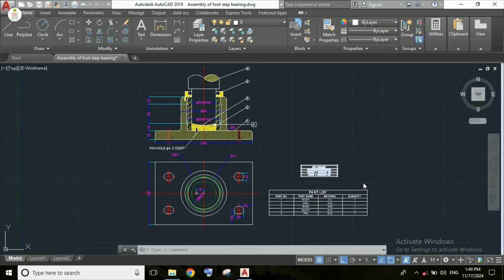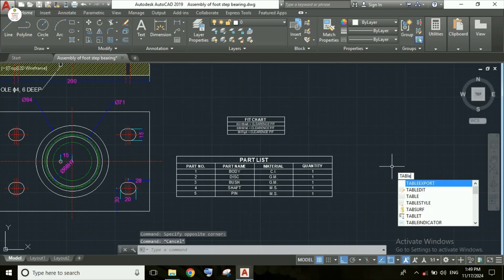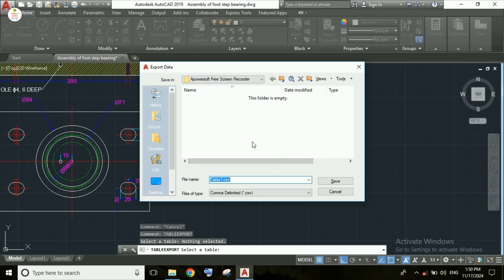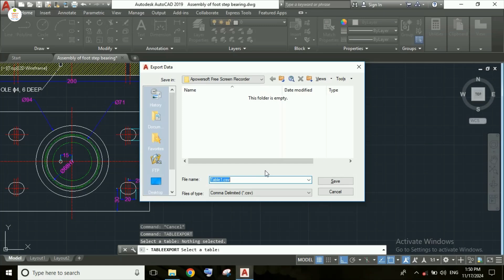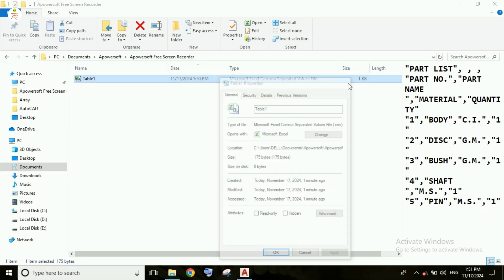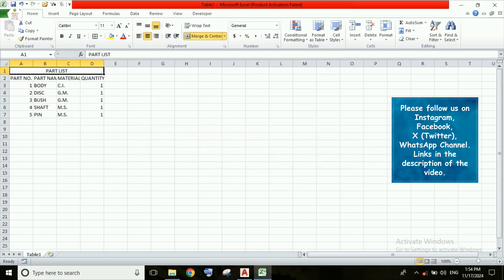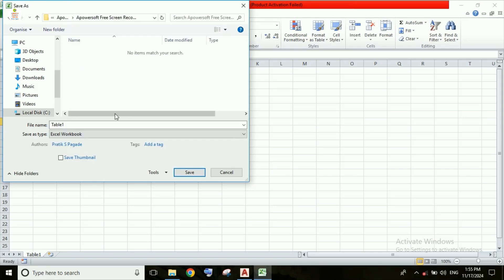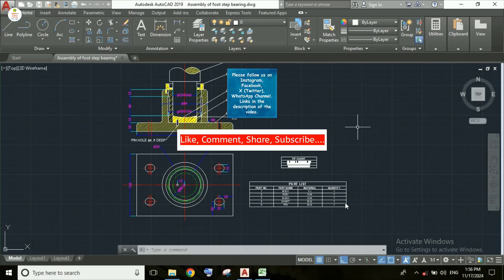AutoCAD Table to Excel | How to export AutoCAD table to Excel | AutoCAD Tutorials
AutoCAD Table to Excel | How to export AutoCAD table to Excel | How to convert AutoCAD table to Excel

I am Pratik Suryakant Pagade.

Video Description :-
The video will help you to understand TABLEEXPORT command used in AutoCAD to convert / export AutoCAD table to Excel.

1) How to export AutoCAD table to Excel ?
2) How to convert AutoCAD table to Excel ?
3) How to export table in AutoCAD to Excel ?
4) How to convert table in AutoCAD to Excel ?
5) How to export table from AutoCAD to Excel ?

Pratik Pagade
PSP